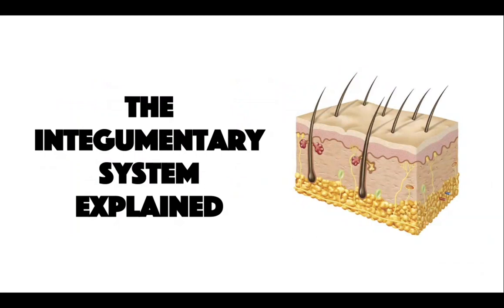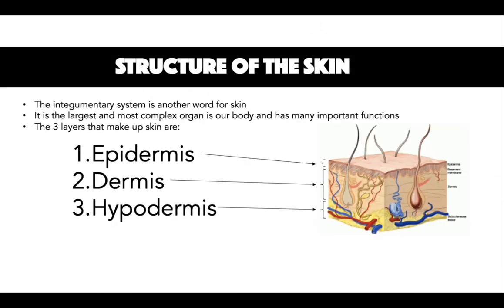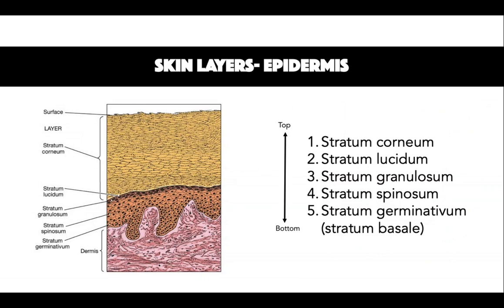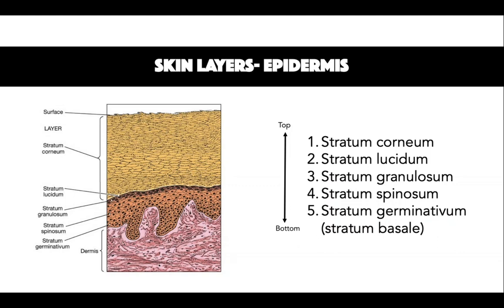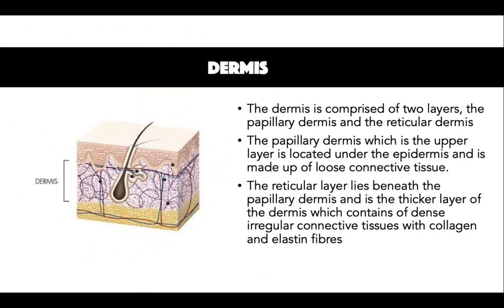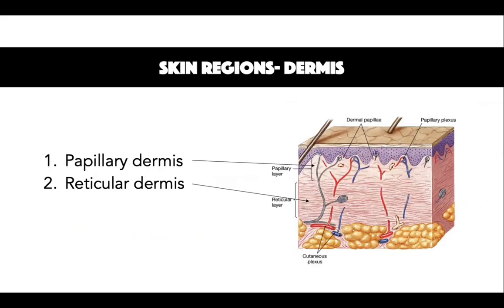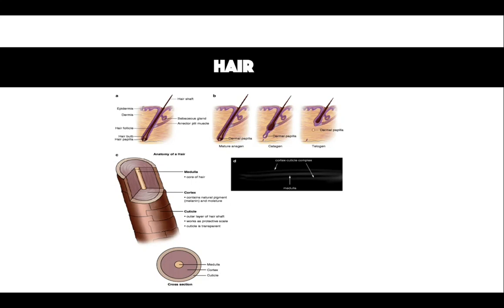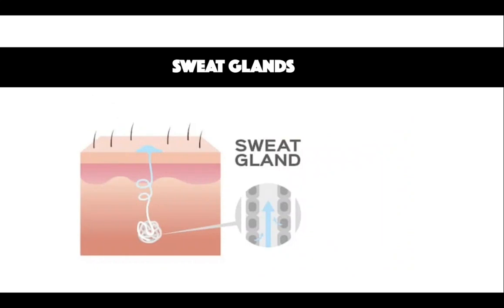The Integumentary System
References:
Faniku, C., Wright, C. S., & Martin, P. E. (2015). Connexins and pannexins in the integumentary system: The skin and appendages. Cellular and Molecular Life Sciences, 72(15), 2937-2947.

Fernandez, E., & Marull‐Tufeu, S. (2019). 3D imaging of human epidermis micromorphology by combining fluorescent dye, optical clearing and confocal microscopy. Skin Research and Technology, 25(5), 735-742.

Books:
Park, J., & Jung, D. (2016). Integumentary Physical Therapy (pp. 1-42). Springer.

Wortsman, X. (2013). Dermatologic ultrasound with clinical and histologic correlations. Springer Science & Business Media.